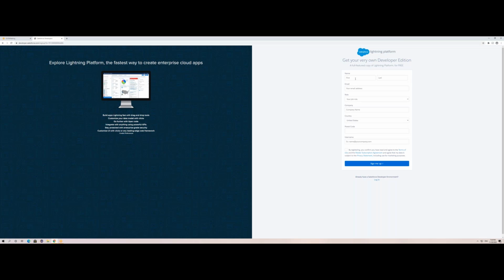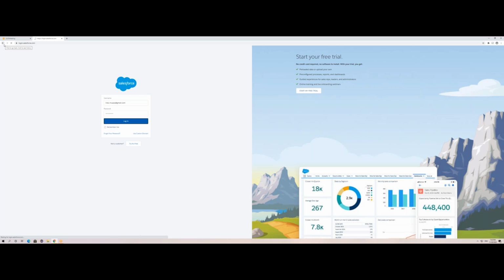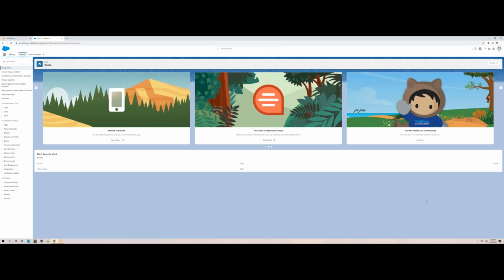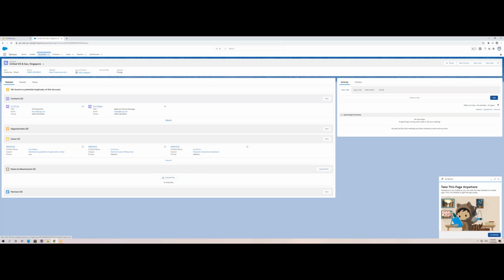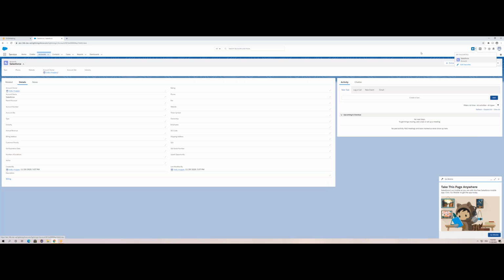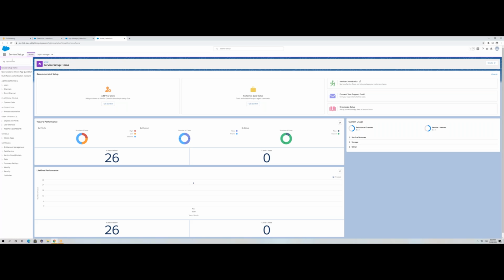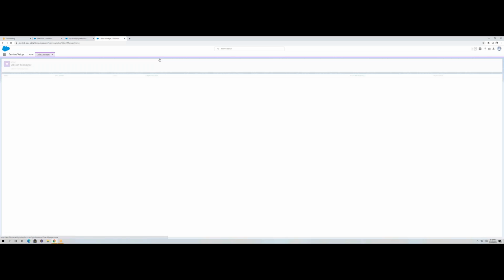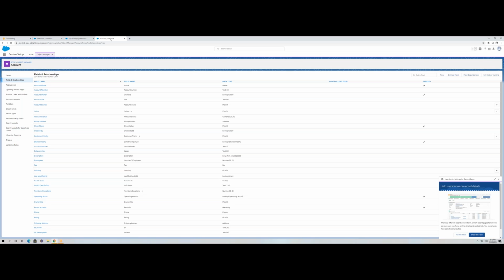Nov 30th Salesforce 1st session